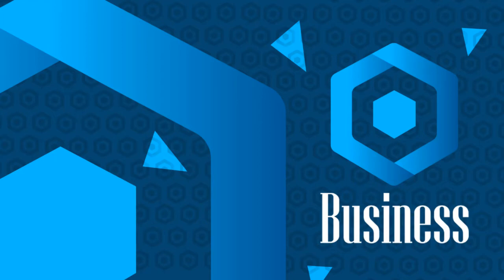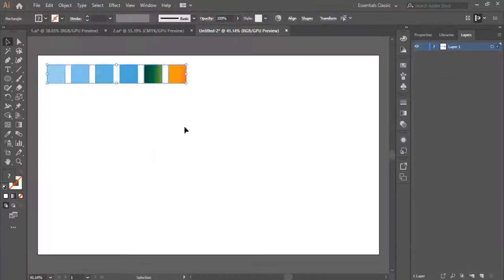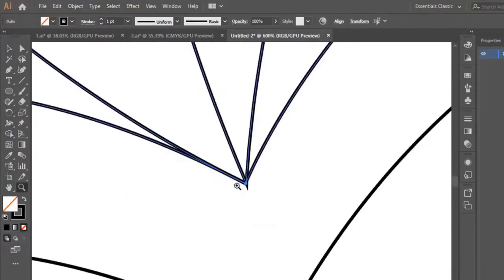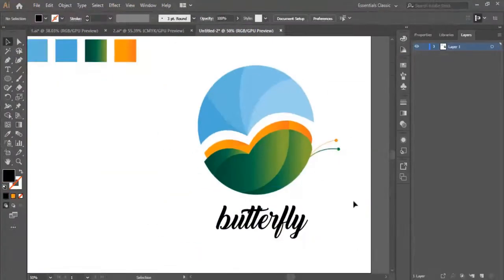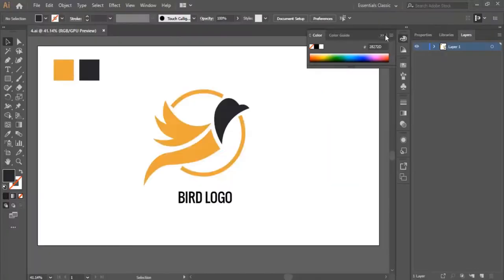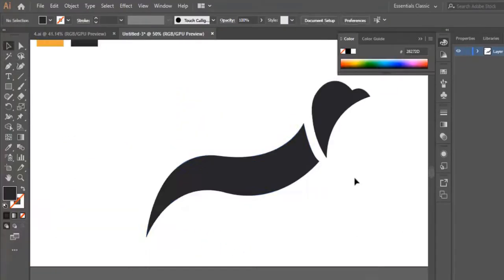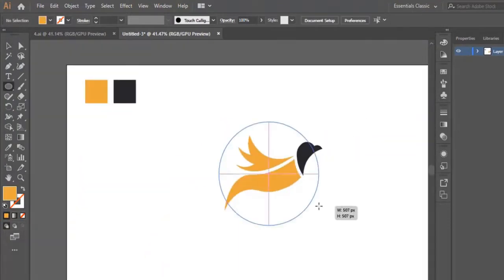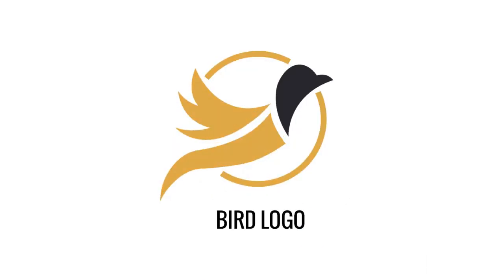Logo Designing Complete Course with 5 Live Practical Designs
Hey Everyone,
Here's Class 1 of The Design Design Course in Urdu or Hindi. In this class I will discuss about what's exactly what a logo and will tell you what you want to expect in this class. I hope you like it

We Provide Udemy Paid Courses for Free in This Course
We Will Design 5 Logo Designs for you to understand more